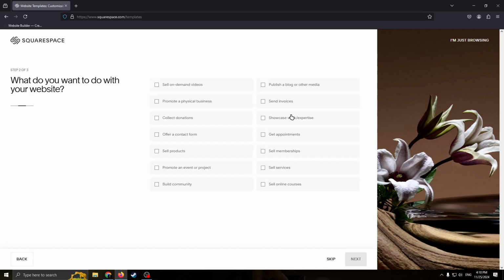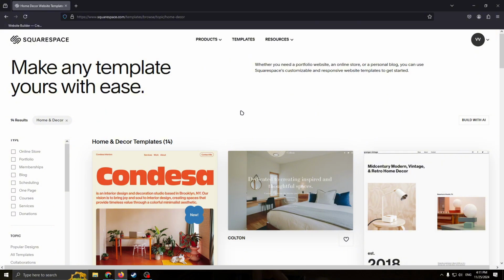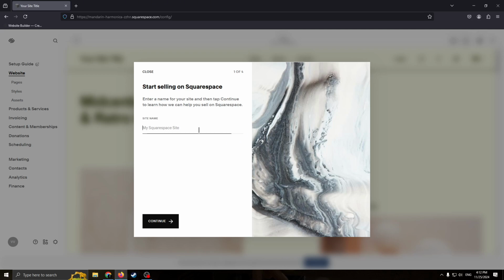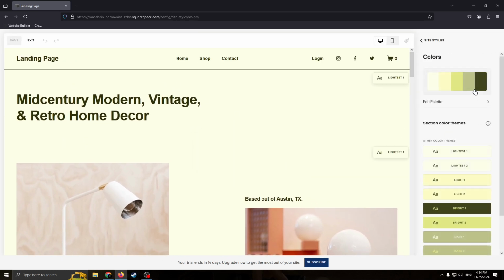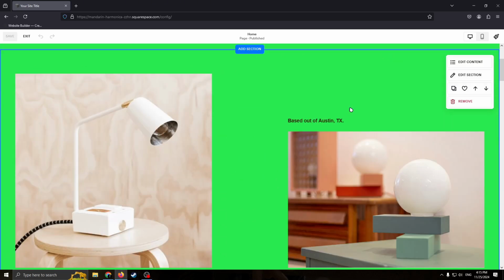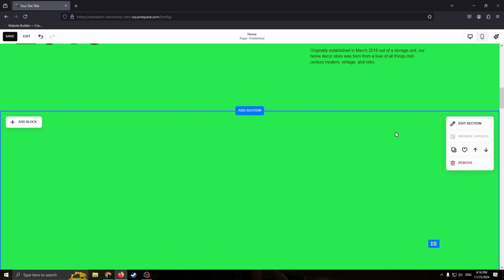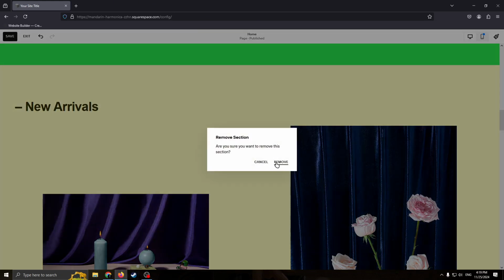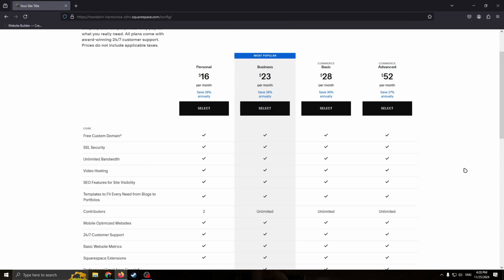How To Make Landing Page Website on Squarespace - Full Tutorial